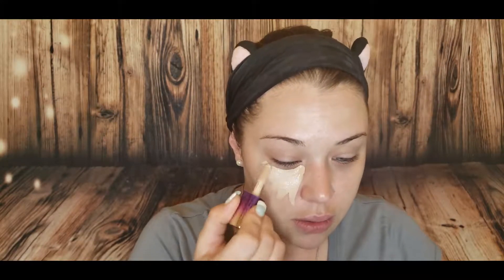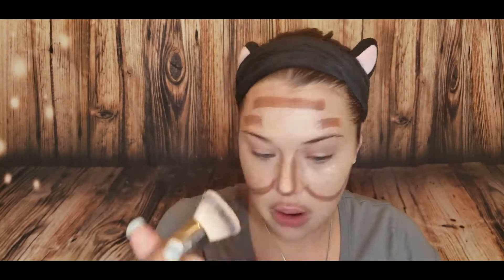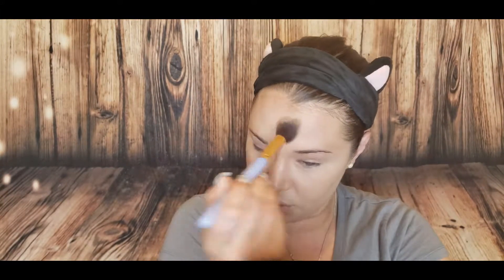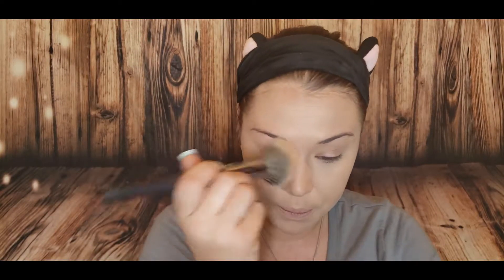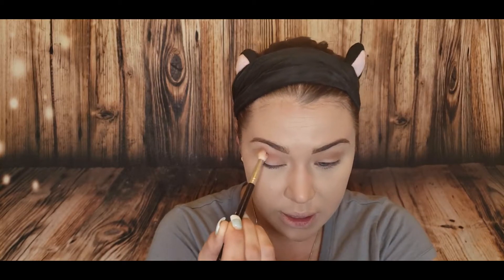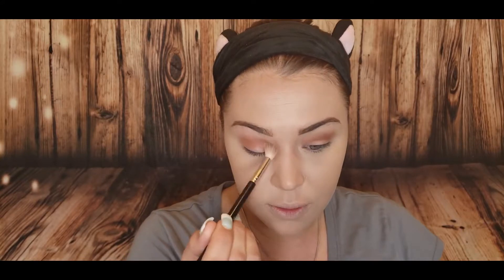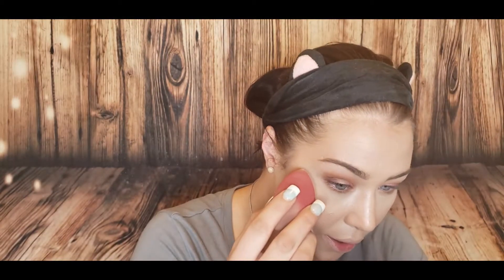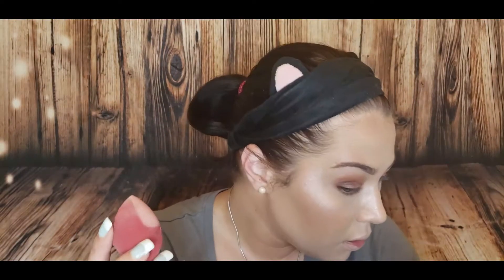My Current Easy Everyday Look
As with anyone who does a lot of makeup, their go to look changes. Well, here is my easy summer go to look

If you're interested in BoxyCharm, you can use my link and you might get something free in your next box.